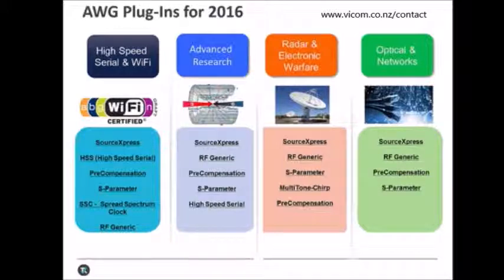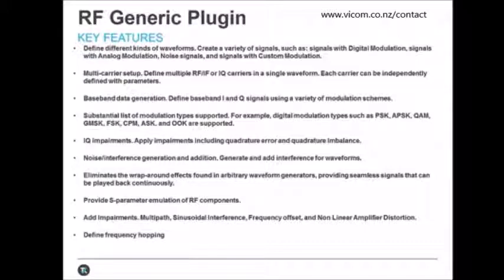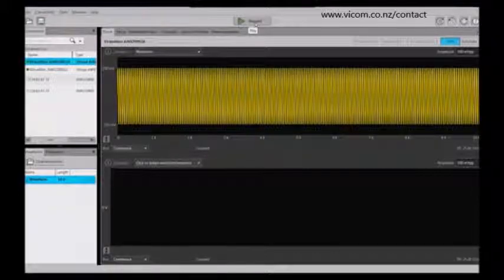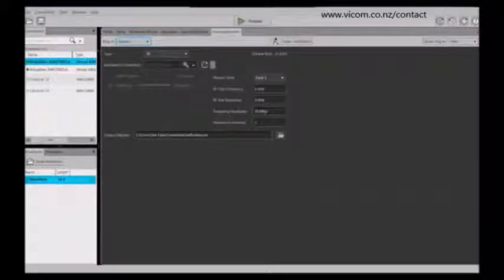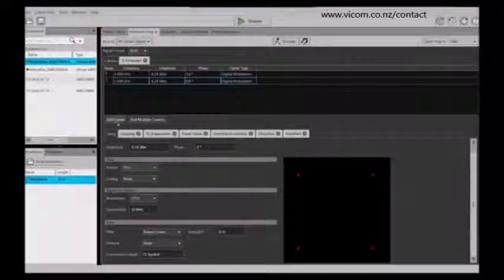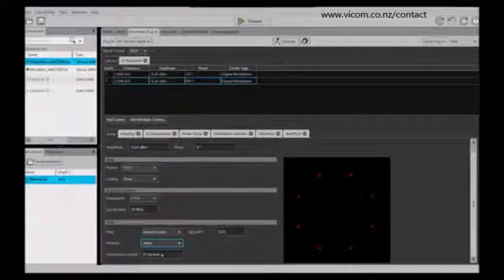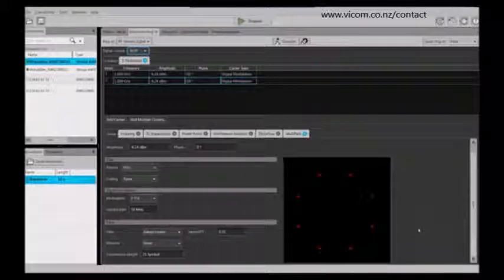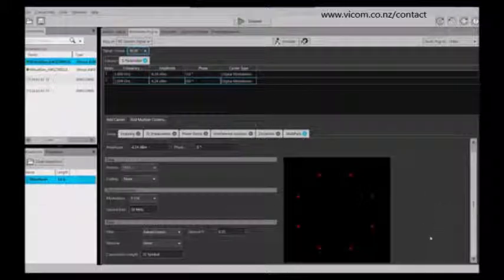Tektronix AWG70000 RF Generic Waveform Editing Plugin Demo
This video demonstrates the use of the RF Generic Plug-in for the AWG70000 series. This plug-in allows users to build complex RF modulated waveforms directly on their AWG or by using SourceXpress to emulate their AWG on their Windows PC.